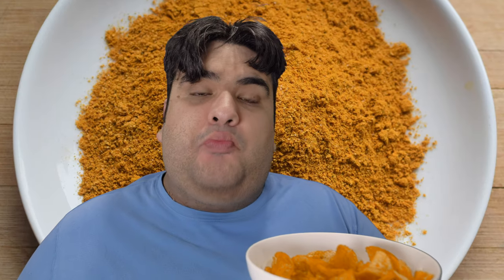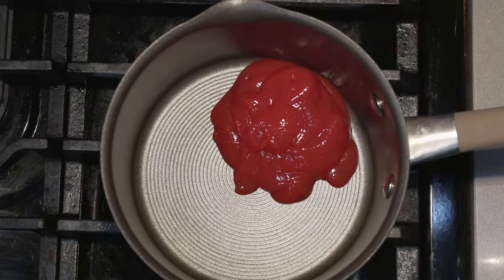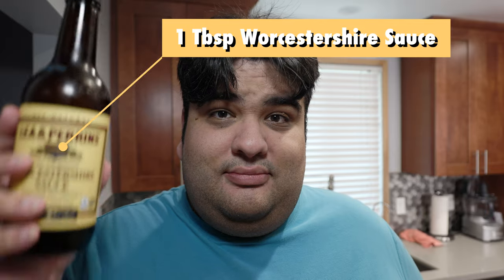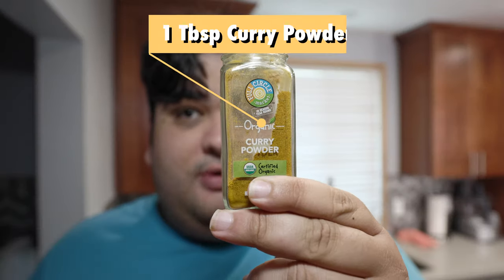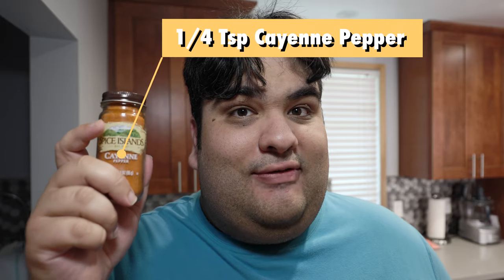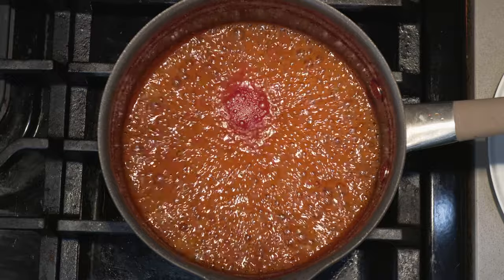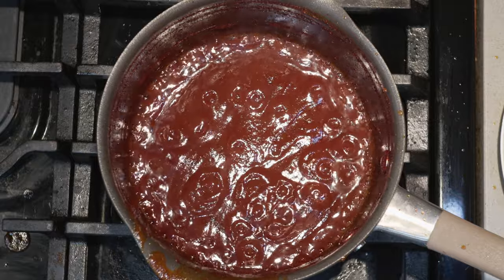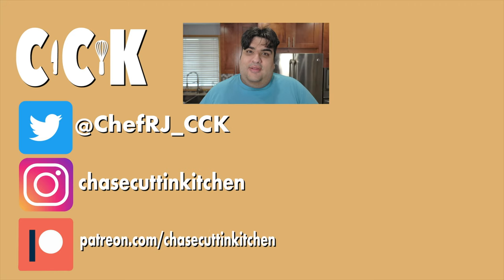Curyy Flavored BBQ Sauce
So the other day, I was snacking on a bag of Miss Vickie's BBQ Chips and that's when I picked up subtle notes of curry.  And with the 4th of July almost here, I decided to make some awesome homemade barbecue sauce.  So how's about to combine the best of both worlds and give you Curry BBQ Sauce.